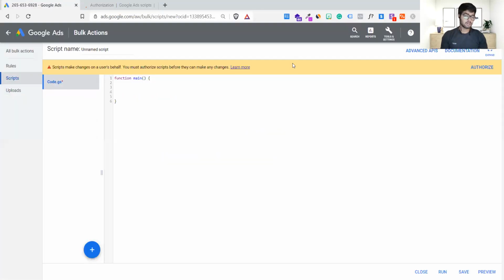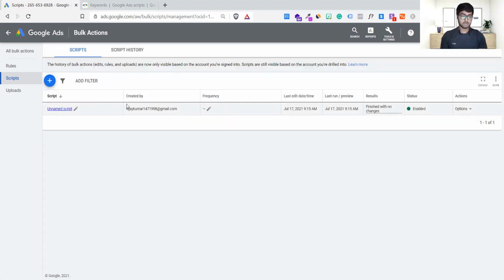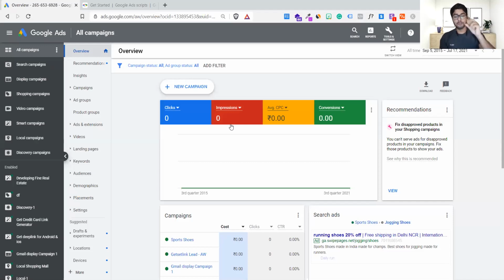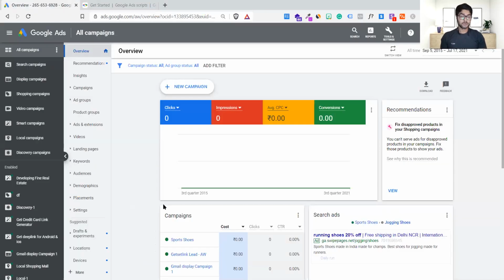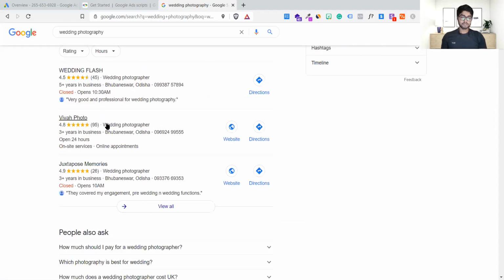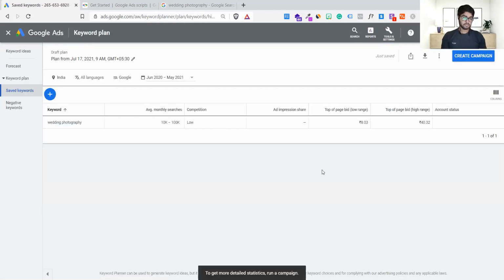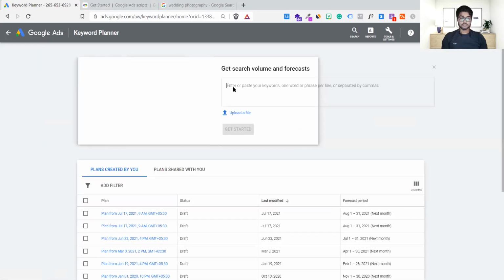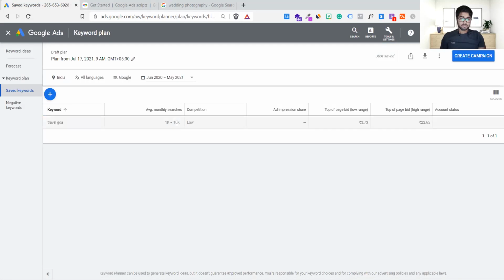Complete Google Ads Course Day 13 | Step by Step